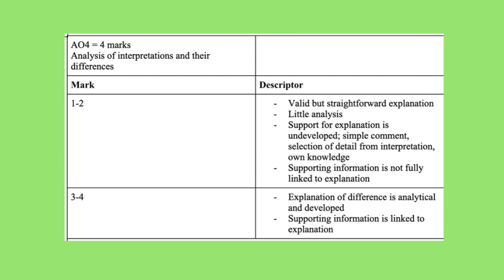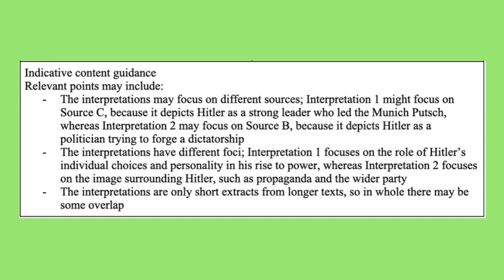P3 Germany KT2 Q5